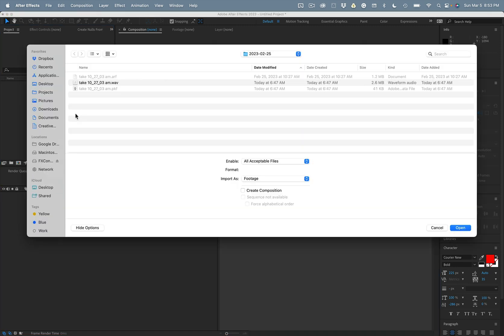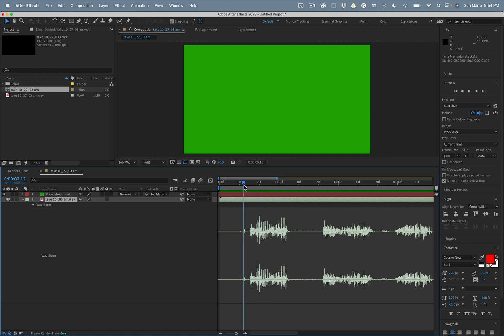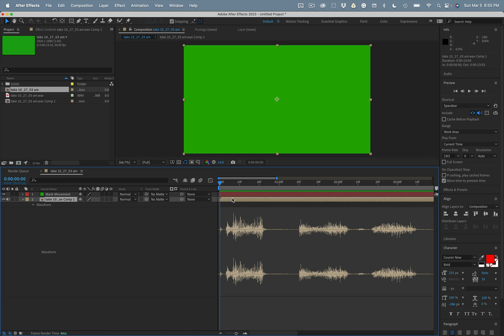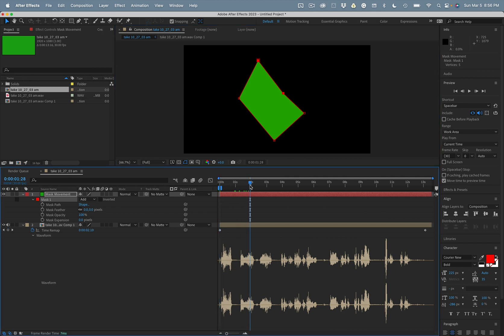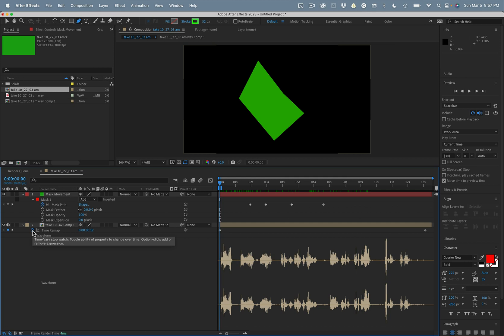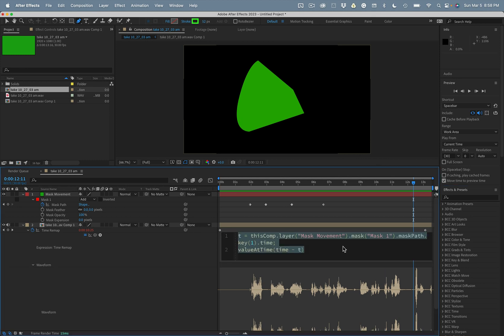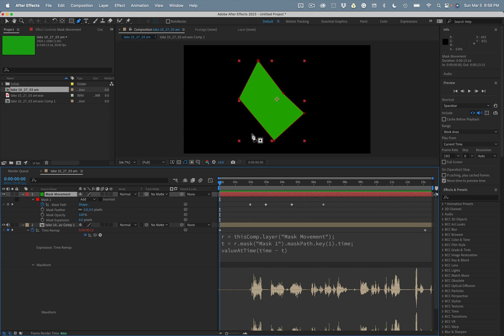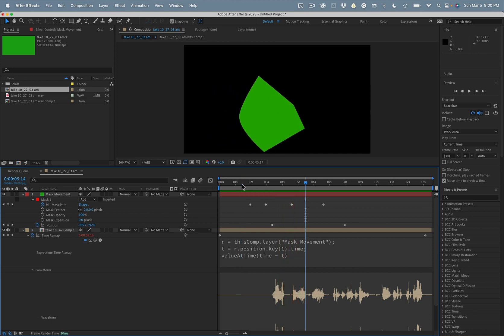Time Remapping audio to keyframes.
A quick tutorial explaining how to setup an expression on time remapping to retime an audio layer based on keyframes for any property on another layer.